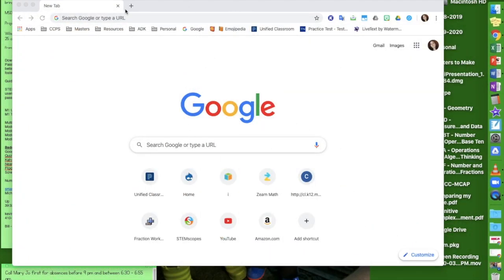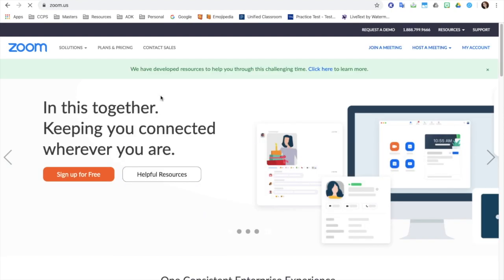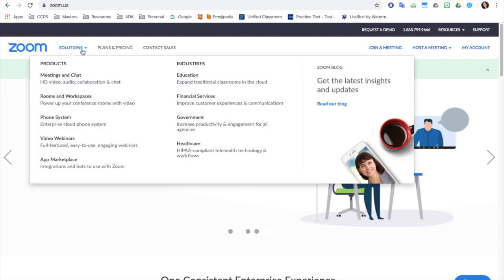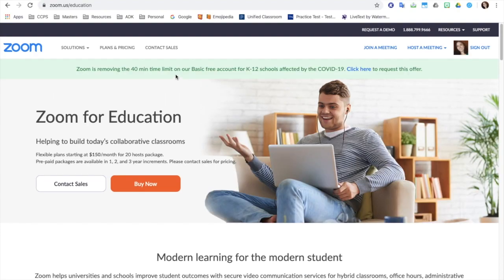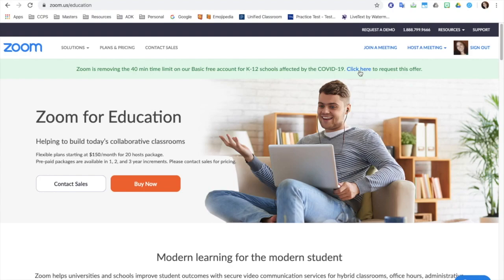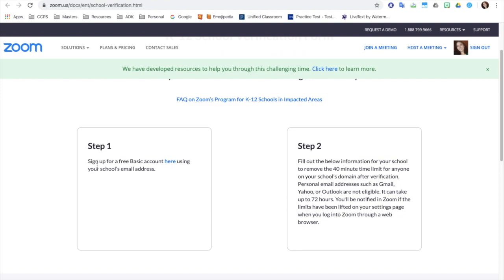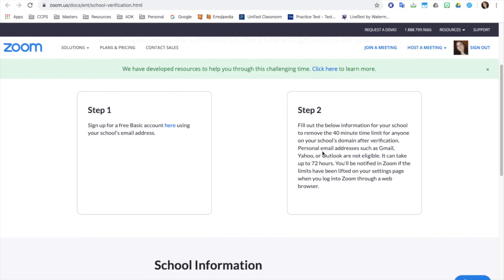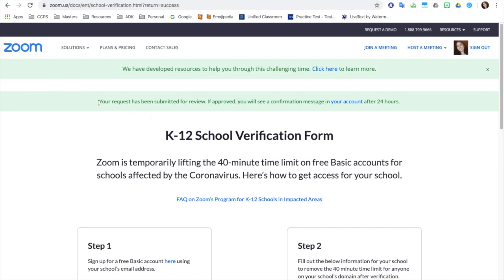How to remove the 40 min time limit on Zoom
This video is about how to remove the 40 min time limit on Zoom for educators.